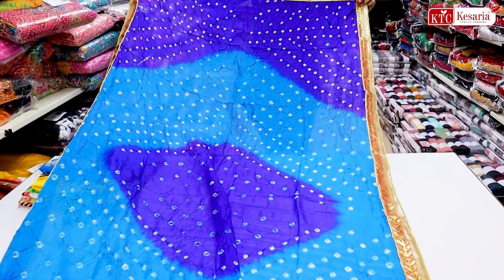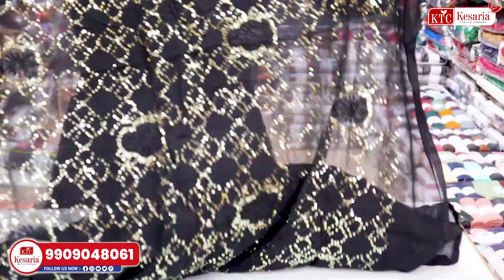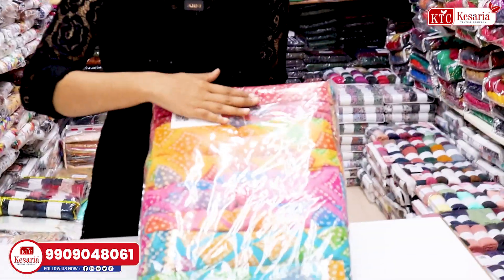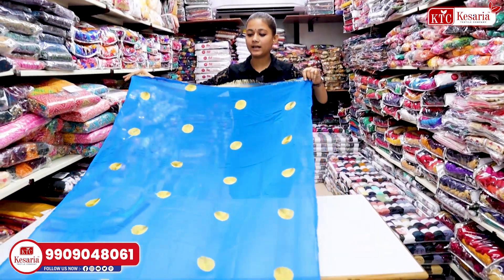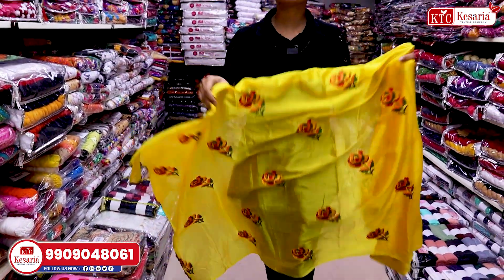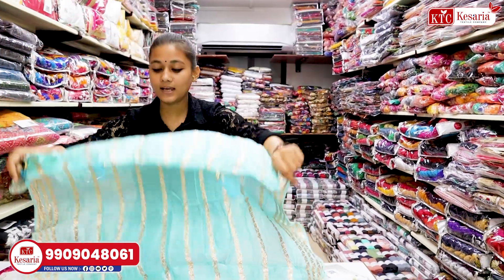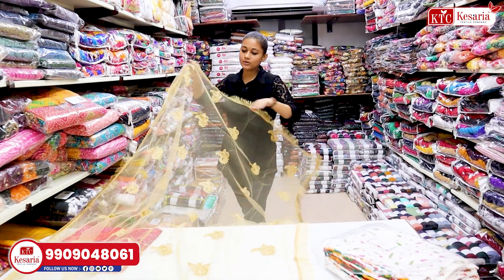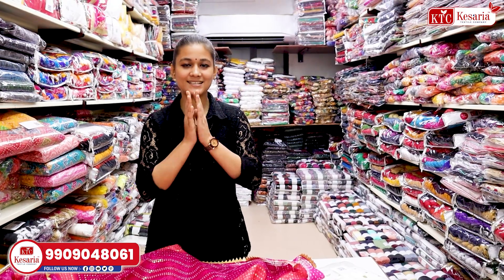Biggest Dupatta Chunni Manufacturers | Cotton Dupatta Manufacturers - Kesaria Textile Company Surat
केसरिया टेक्सटाइल कंपनी भारत के वस्त्रों और महिलाओं के कपड़ों के मैन्युफैक्चरिंग की समृद्ध विरासत के लिए प्रतिबद्ध एक ब्रांड है, जो 𝟏𝟗𝟕𝟕 से कपड़ो के व्यवसाय में सलंगन हैं।

हमारे वीडियो आपको कपड़ो के व्यवसाय शुरू करने के लिए आवश्यक सभी जानकारी प्रदान करता हैं, साथ ही आपको दुकान खोलने या घर से एक नया बिज़नेस के लिए आवश्यक आत्मविश्वास भी प्रदान करता हैं।

या जानना चाहते हैं कि ऑनलाइन ऑर्डर कैसे करें?
या सूरत आके बिज़नेस कैसे करें?

Note: हमारा फैक्ट्री आउटलेट सूरत रेलवे स्टेशन/बस डिपो से 𝟏𝟎 मिनट की दूरी पर है।